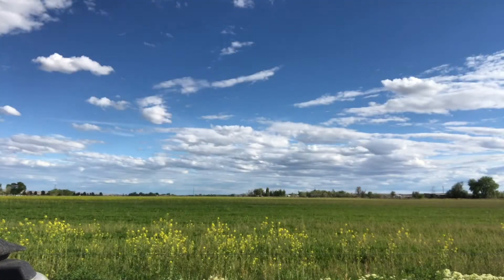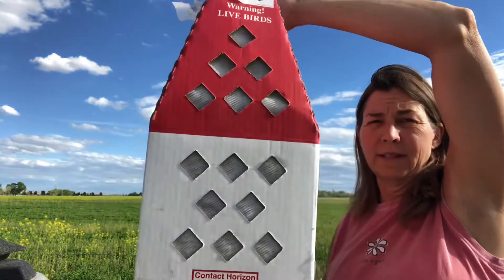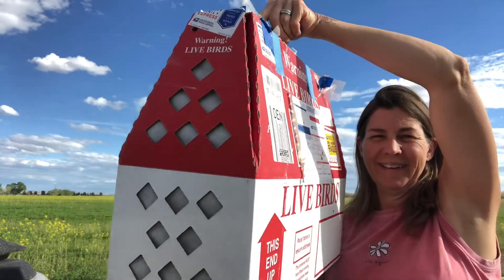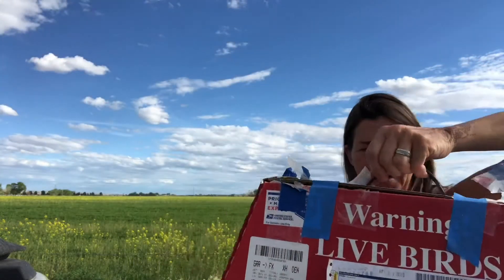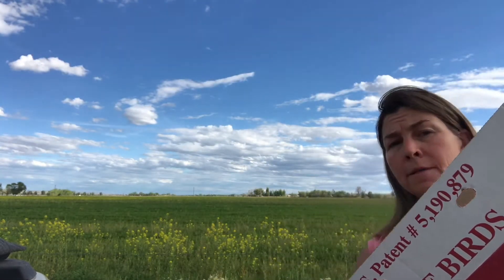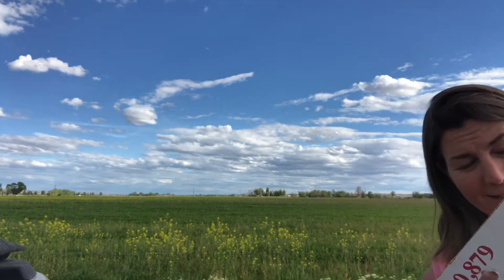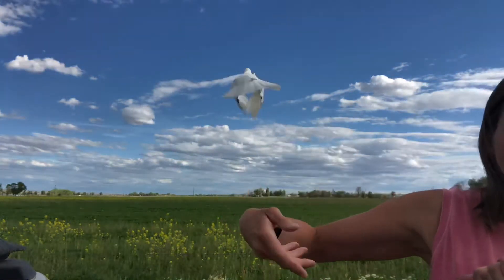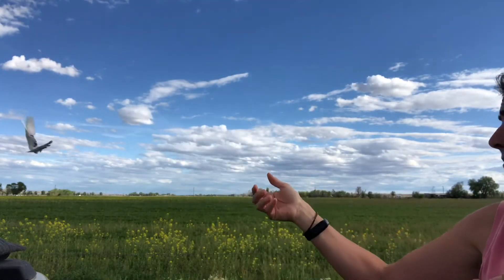Exercise #2. Two miles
I came straight home going over 60 MPH and they were waiting for me when I got home